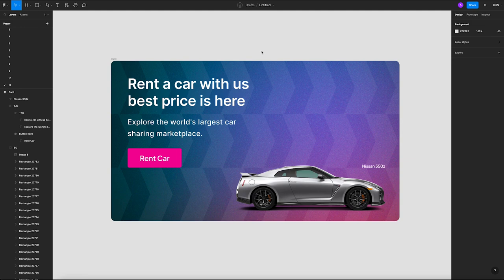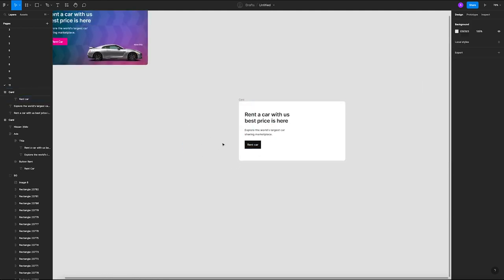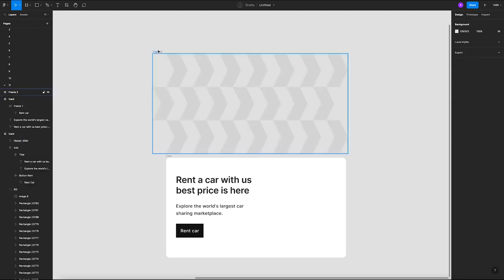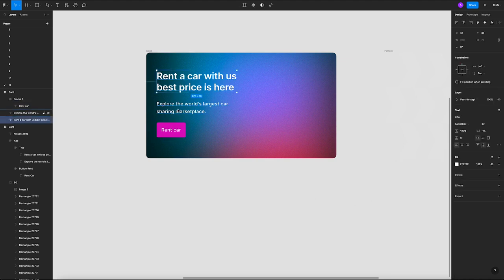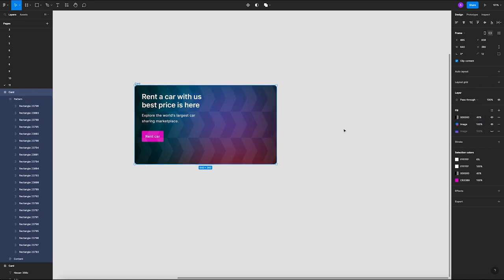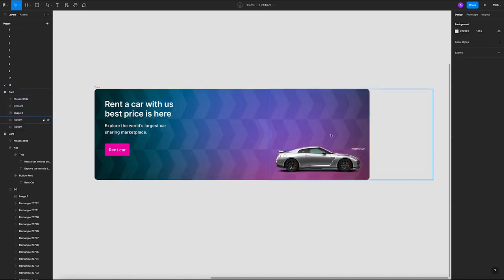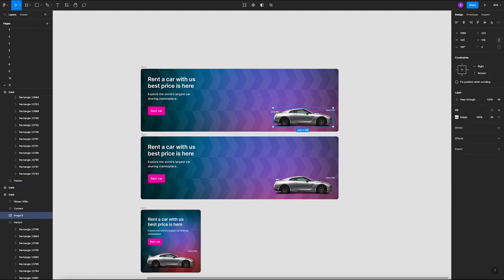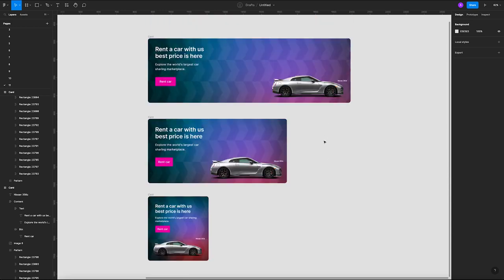Auto Layout Card Components in Figma Like a Pro!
🎨 Master Auto Layout in Figma and build flexible Card Components like a pro!
In this tutorial, you'll learn how to use Auto Layout in Figma to create responsive, reusable Card Components — essential for clean UI design and scalable design systems.

✅ Whether you're a beginner or want to polish your Figma component workflow, this step-by-step guide covers everything you need to know about working with Auto Layout.

💡 What You'll Learn:
How Auto Layout works in Figma
Creating reusable card components
Nesting frames and responsive behavior
Organizing design systems with smart components

⏱️ Timestamps:
00:00 Intro
00:42 What is Auto Layout in Figma?
01:35 Setting Up Your Card Base
03:12 Adding Nested Elements (Title, Image, Button)
05:45 Applying Auto Layout Rules
07:00 Making Your Card Responsive
08:20 Creating a Card Component
09:45 Tips for Better Design System Organization
11:00 Final Preview & Wrap-up

💬 Drop a comment if you want more Figma design tutorials or have questions!